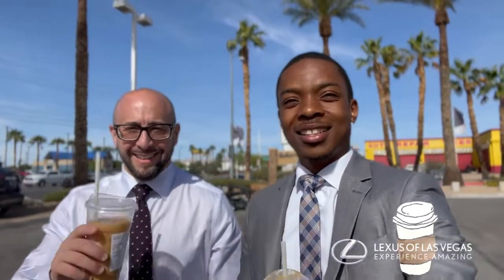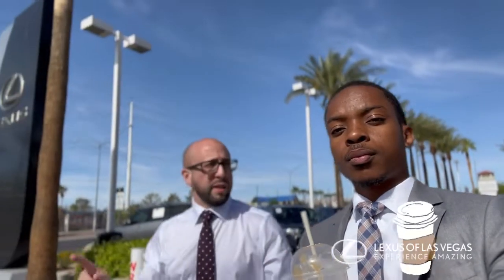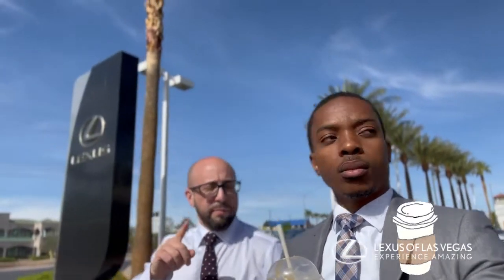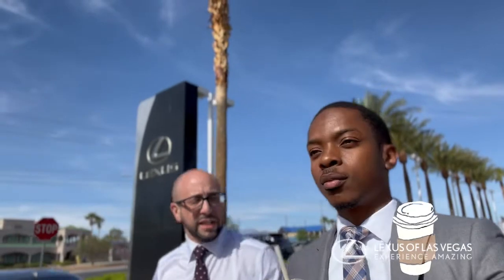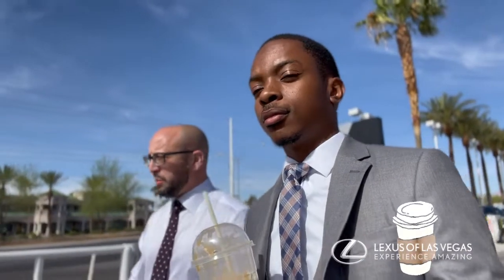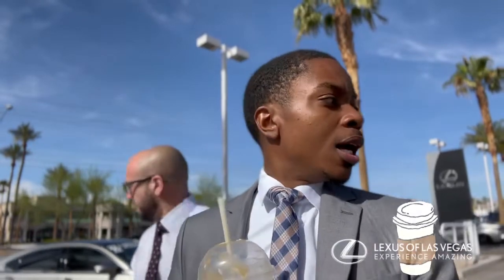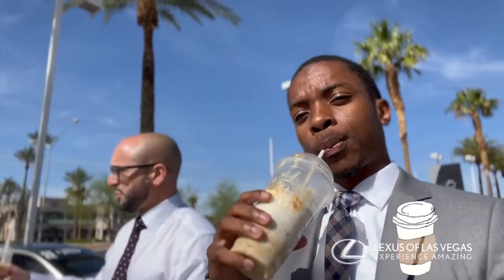The Saturday Coffee Run- Lot Walk and Talk-Lexus of Las Vegas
The Saturday Coffee Run with the Lexus of Las Vegas Social Media Team. This week Dominick and Charles talk about our HUGE ASSORTMENT OF PRE OWNED VEHICLES.